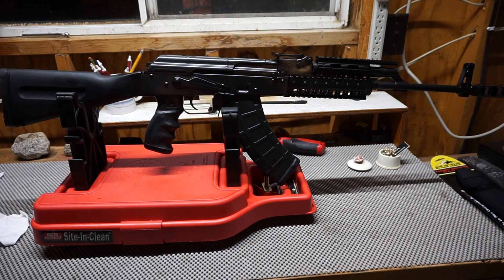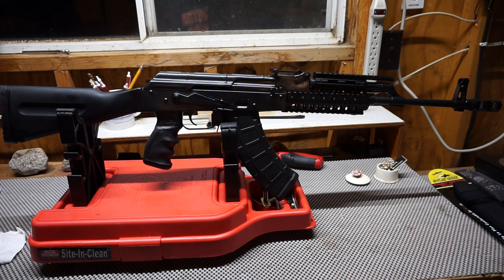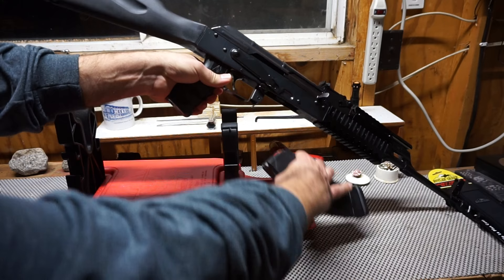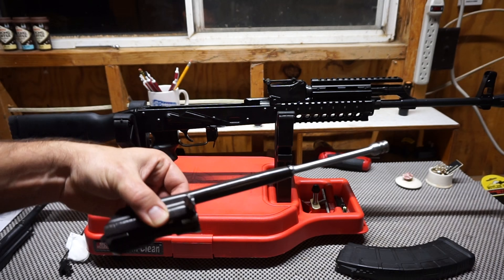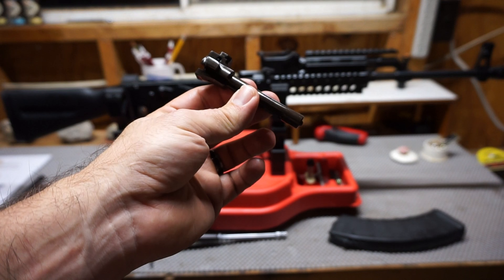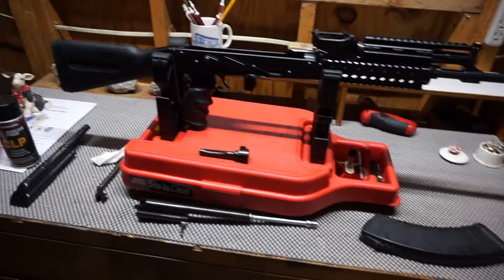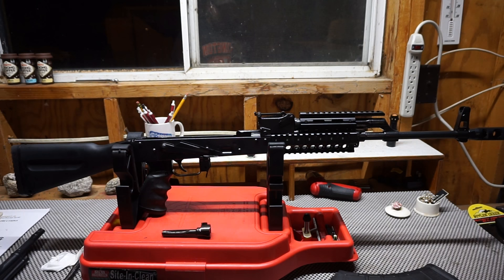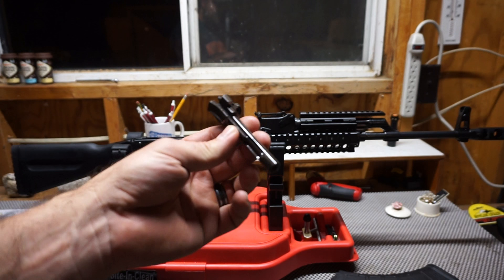Inside the AMD 63 AMD 65 James River Armory AK47! Pre-fire BCG inspection!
I haven't taken my James River Armory JRAK 65 to the range yet but I wanted to show off some pre-fire shots of the BCG.  After I run a few hundred rounds through it I will be able to make a comparison for wear and tear.  I believe the BCG is either anodized or parkerized but I can't tell.  I am learning more about this variant and the AMD 63/65 all of the time!  Oh, I forgot to mention that the rivets on this gun look great!
The Greatest FFL Gun Dealer in the Great Plains!